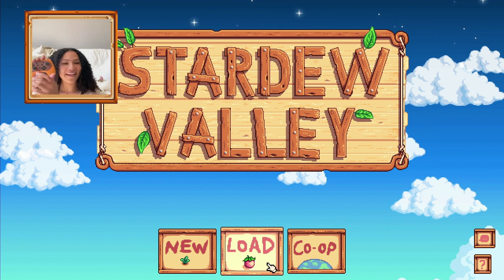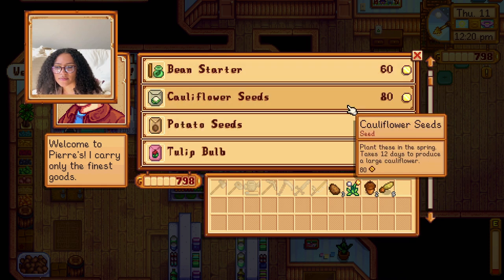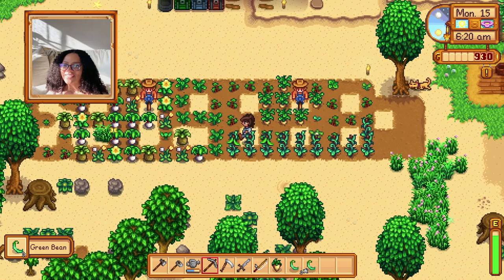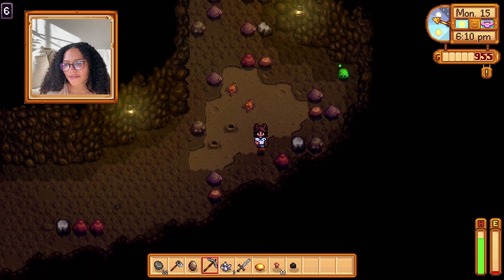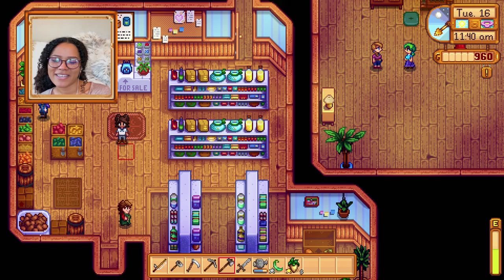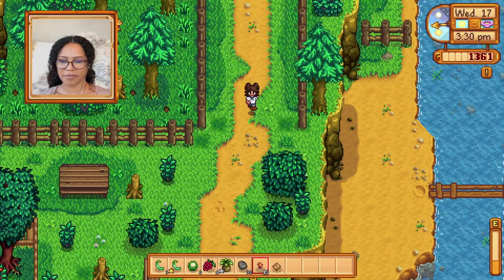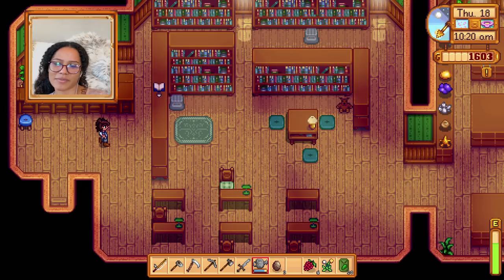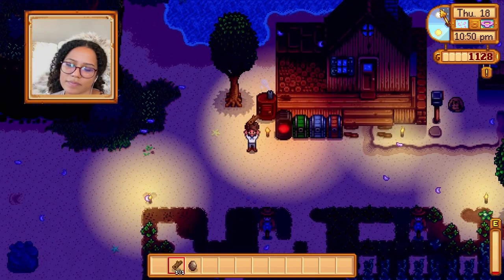Let's Play: Stardew Valley - gold quality parsnips, new backpacks, and a silo!! [4]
can someone keep a running tally of how many times i bully Elliot lmaoo. stay cozy, friends!

- Etsy Shop (Twitch Overlays)

- Deku Deals (make a wishlist of games and get notified when they go on sale!)

Cozy K
235 Westlake Center # 413